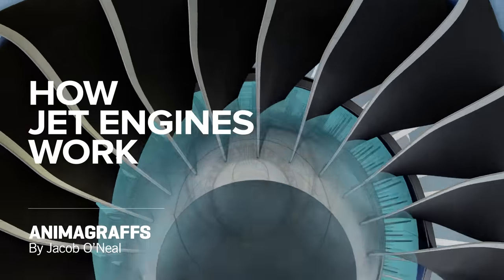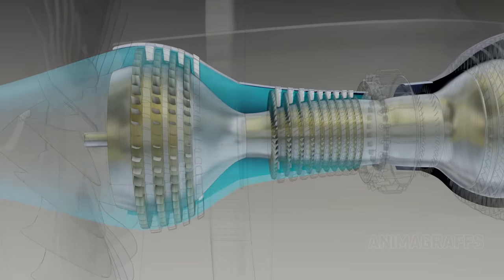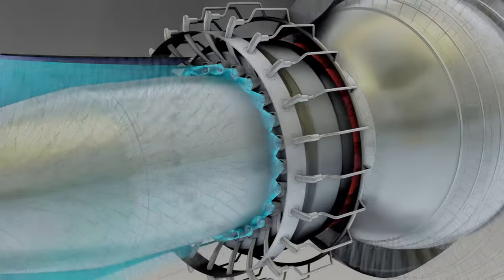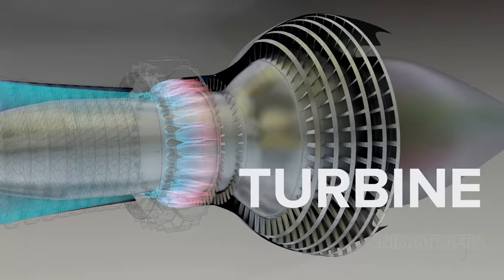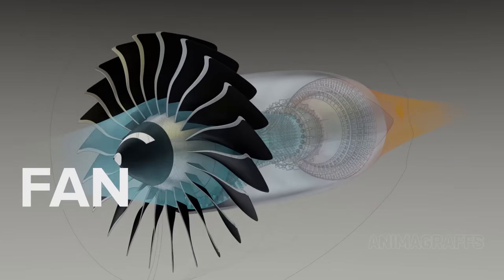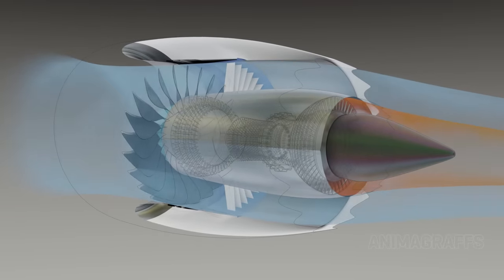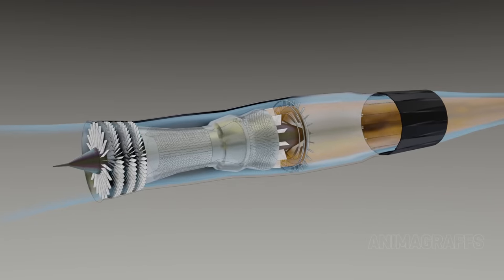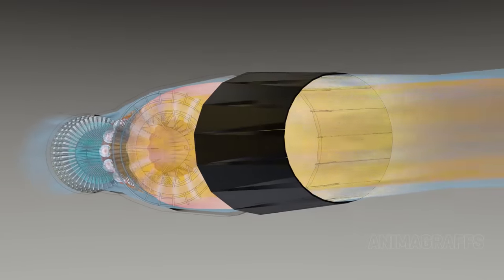How Jet Engines Work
An inside look at how jet engines work. Most modern jet propelled airplanes use a turbofan design, where incoming air is divided between a large fan and the jet engine core, where combustion happens.

Need 3D illustration and animation? Have suggestions for what to explain next? Animagraffs can help! Let's chat

I use Blender 3D to create these models. It's free and open source, and the community is amazing:

Chapters
0:00 Intro
0:21 The Core
0:36 Compressor
1:18 Combustor
2:04 Turbine
2:34 Exhaust Cone
2:44 Fan
3:54 Low Bypass Engine
4:13 Afterburner
4:49 Comparison